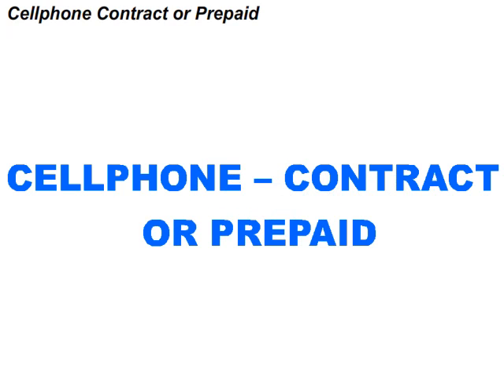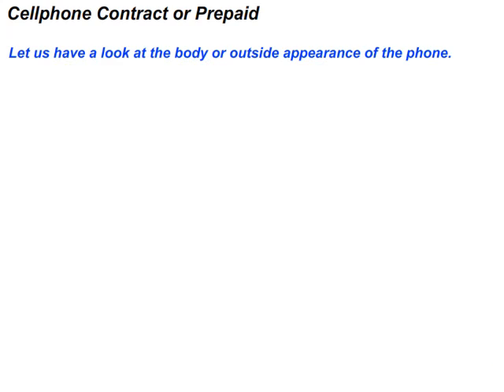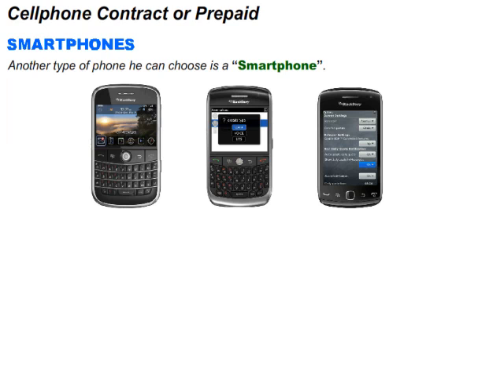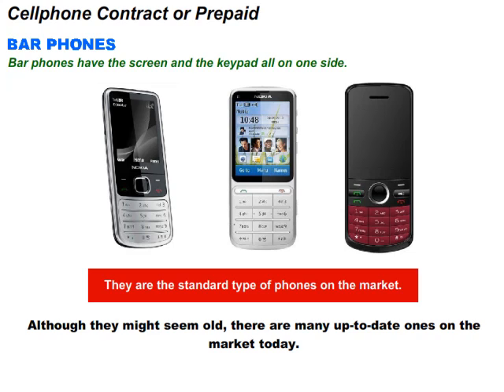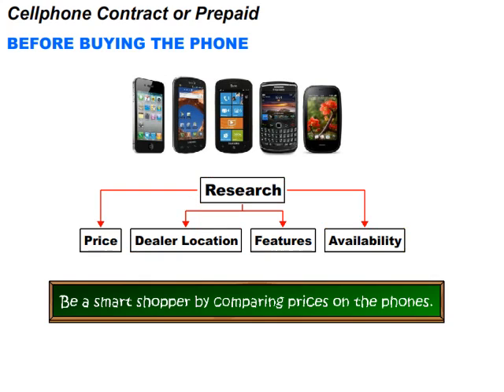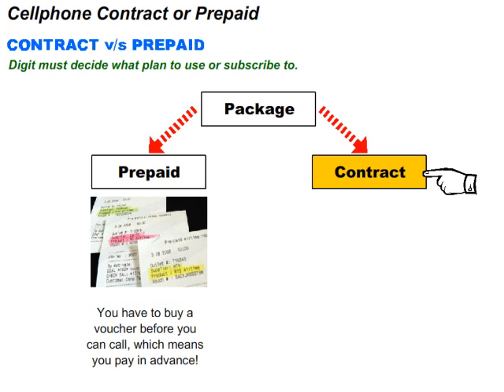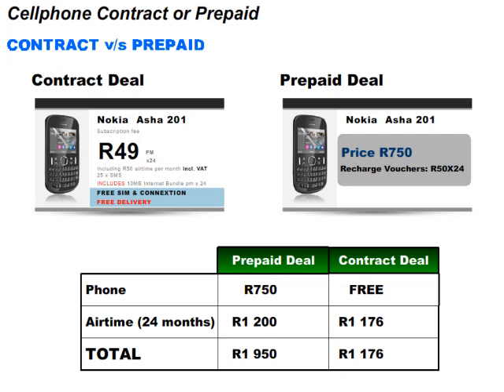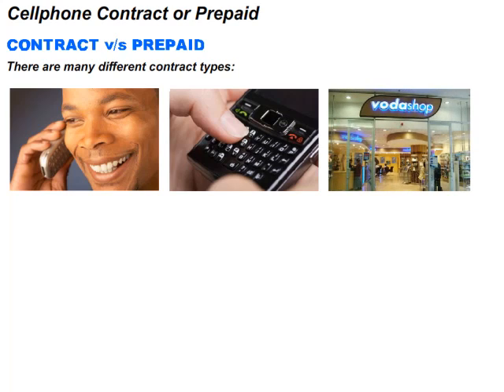Cellphone Contract or Prepaid Math Lit L3